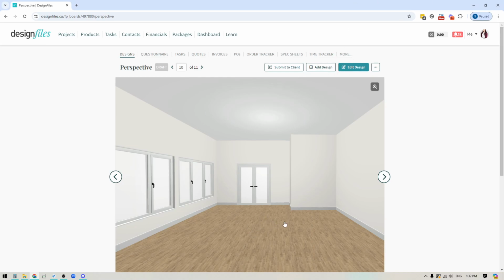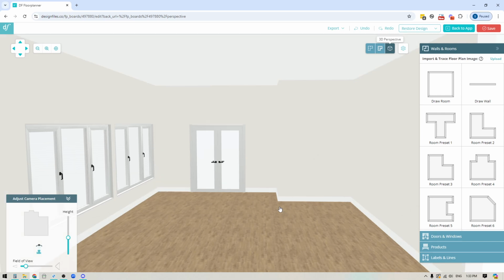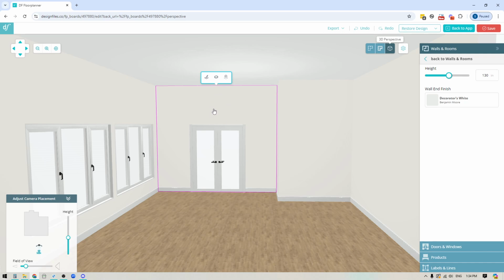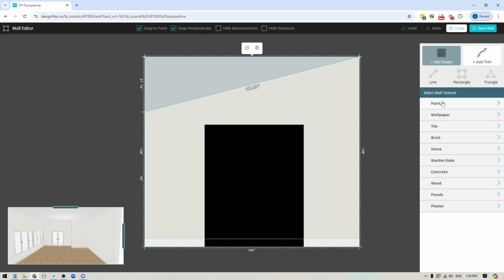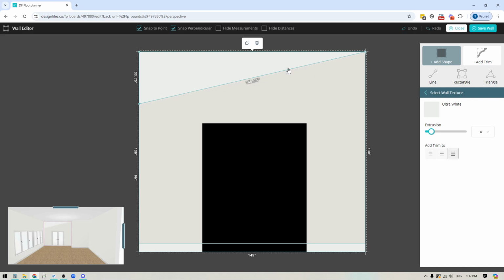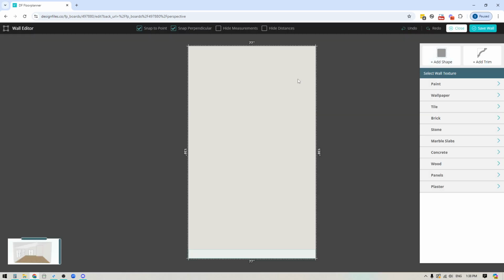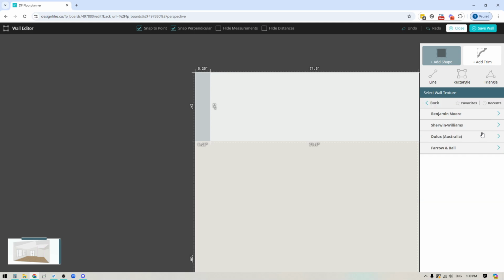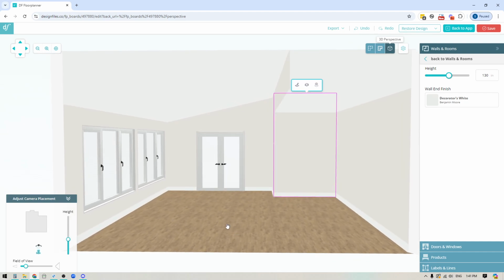DesignFiles.co - Easy Tips for Adjusting Ceiling Height and Slope in 3D